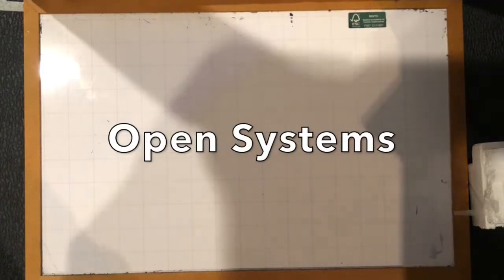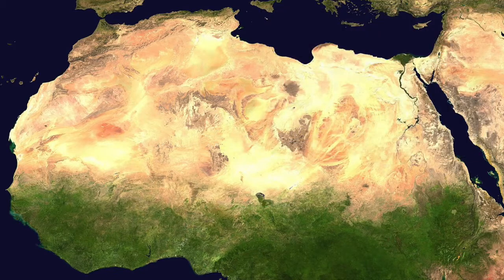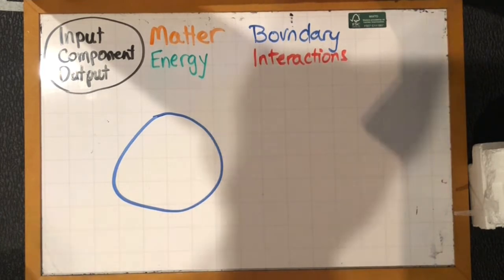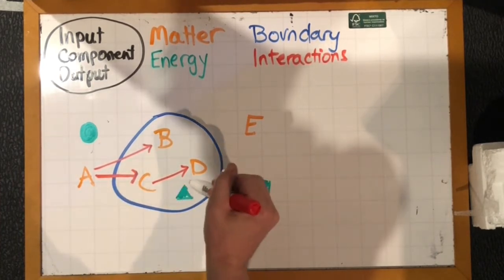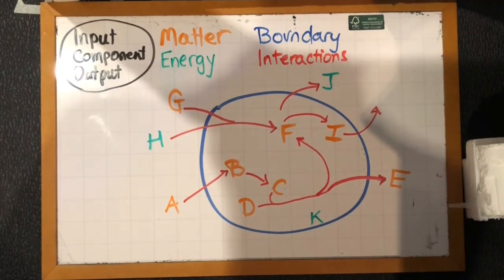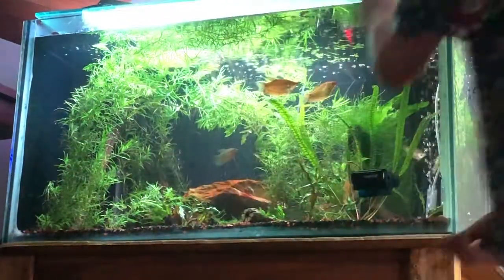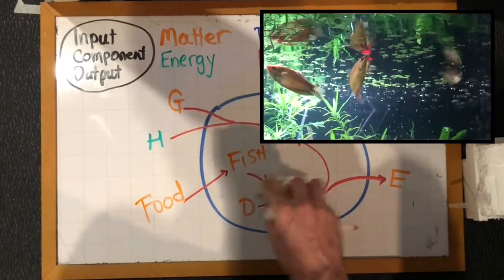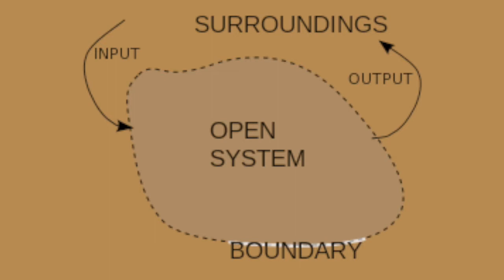Open System Structure